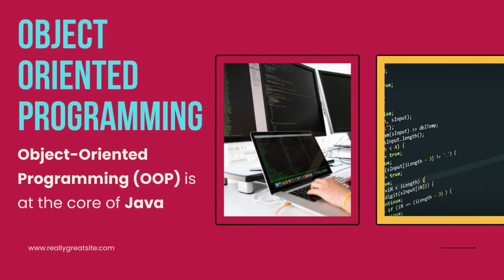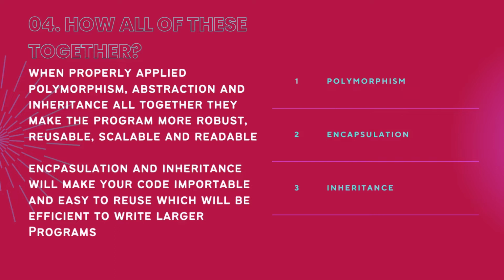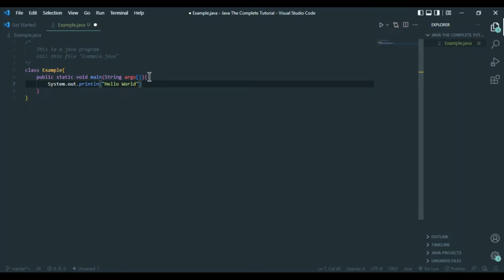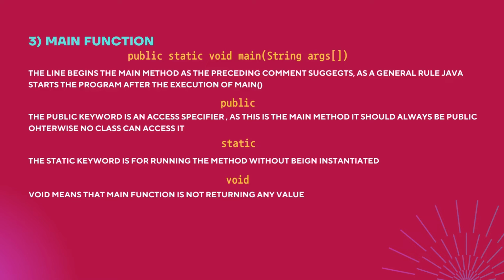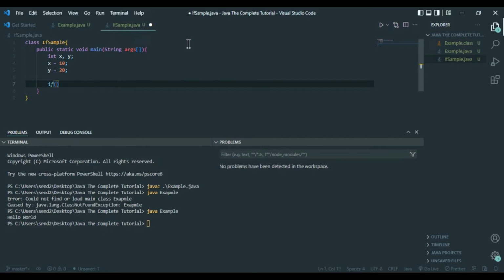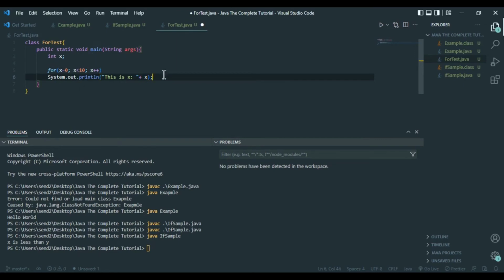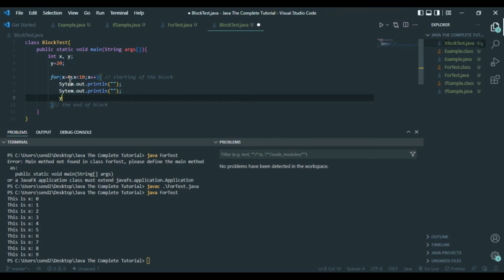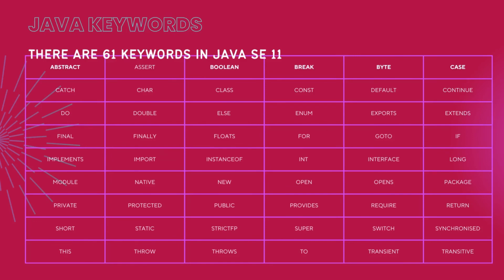Java The Complete Tutorial | Part 1 | Episode 2 | Mudassir's Codinghood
This is the episode 1 of part1 for our tutorial series which is a comprehensive guide to the java language, describing the syntax, keywords and fundamental programming principle.

In this episode you'll know about 👇
OOP - 01:39:11
Abstraction - 03:54:20
Three Basic Principles of OOP - 06:06:27
First Sample Program - 10:16:00
Two Control Statements - 22:40:00
Program for If Statement - 24:13:00
Program for For Statement - 30:14:00
Block of Code - 35:16:24
Program for Block of Code - 35:54:00
Lexical Issues - 42:31:00
Seperators & Java Keywords - 44:33:00